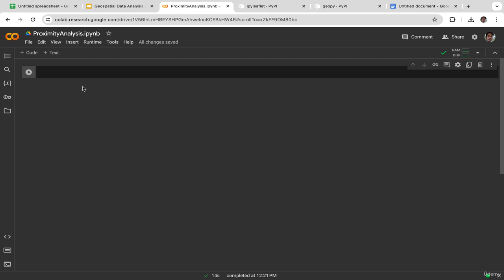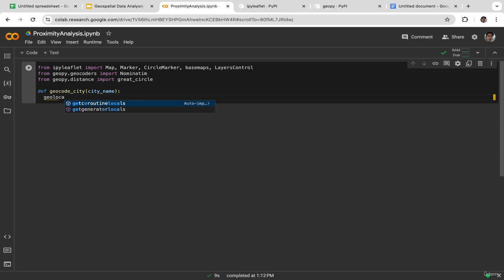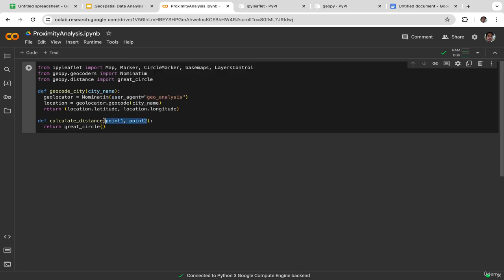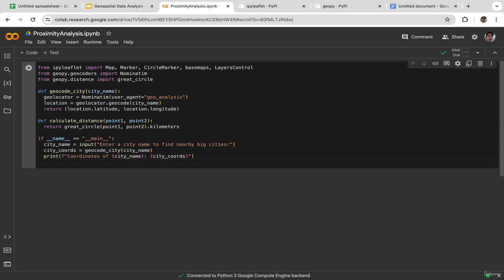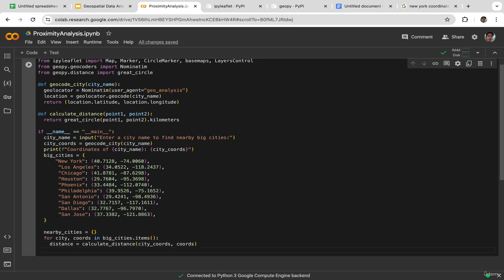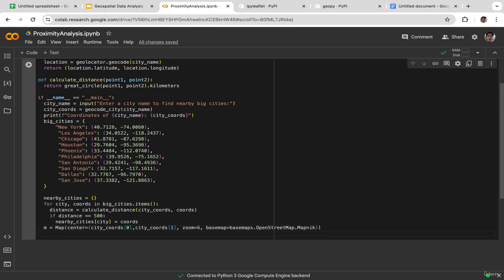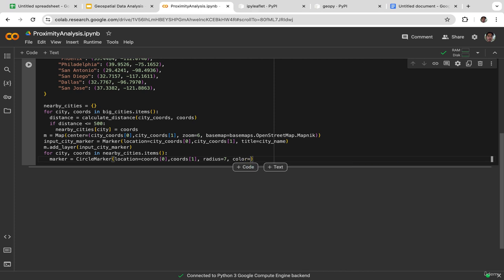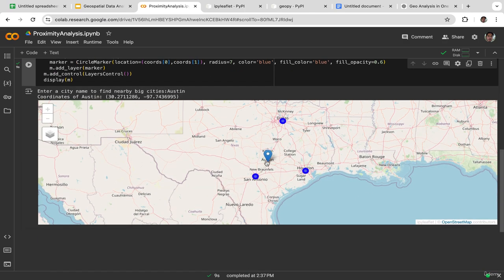10. Performing Geocoding & Reverse Geocoding